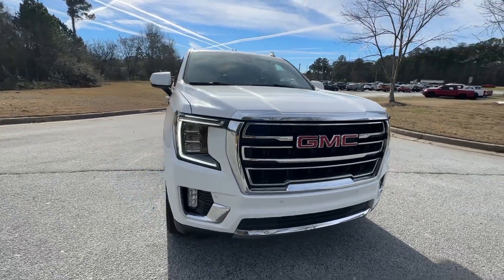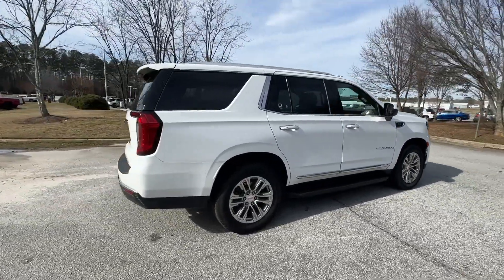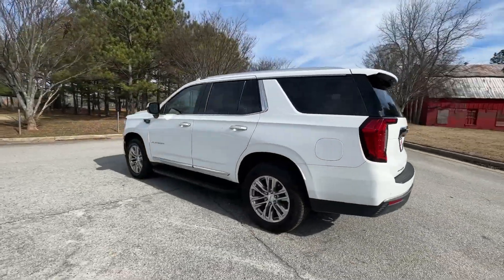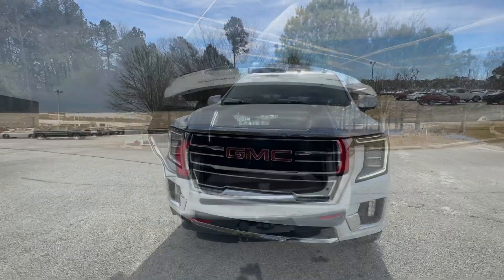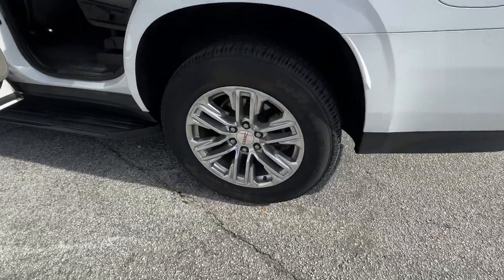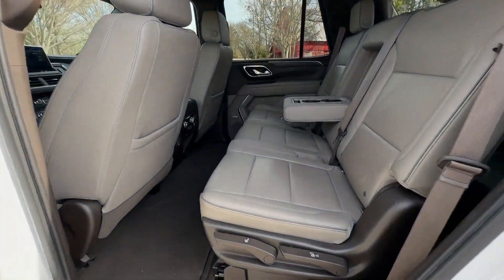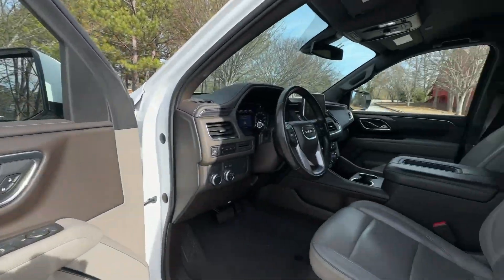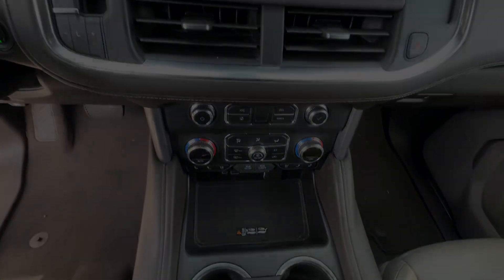2021 GMC Yukon Atlanta, Griffin, McDonough, Fayetteville, Thomaston, GA U27264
Summit White Used 2021 GMC Yukon SLT available in Griffin Georgia at Cronic Chevrolet Buick GMC. Servicing the Atlanta, McDonough, Fayetteville, Thomaston, GA area.

Boasts 20 Highway MPG and 16 City MPG! This GMC Yukon delivers a Gas V8 5.3L/ engine powering this Automatic transmission. WHEELS 20 X 9 (50.8 CM X 22.9 CM) 6-SPOKE POLISHED ALUMINUM (STD) TRANSMISSION 10-SPEED AUTOMATIC electronically controlled with overdrive includes Traction Select System including tow/haul (Most vehicles built on or after 6-7-2021 with a V8 engine will have (NSS) Not Equipped with Automatic Stop/Start which removes Automatic Stop/Start Engine control stop/start disable button and its content.) (STD) TIRES 275/60R20SL ALL-SEASON BLACKWALL (STD).* This GMC Yukon Features the Following Options *SUMMIT WHITE SLT PREFERRED EQUIPMENT GROUP includes standard equipment SEATS SECOND ROW 60/40 SPLIT-FOLDING BENCH MANUAL-FOLDING (STD) SEATS FRONT BUCKET (STD) REAR AXLE 3.23 RATIO GVWR 7400 LBS. (3357 KG) (STD) ENGINE 5.3L ECOTEC3 V8 with Dynamic Fuel Management Direct Injection and Variable Valve Timing includes aluminum block construction (355 hp [265 kW] @ 5600 rpm 383 lb-ft of torque [518 Nm] @ 4100 rpm) (STD) DARK WALNUT/SLATE PERFORATED LEATHER SEATING SURFACES (1st and 2nd rows only.) (Interior color has lighter/darker two-tone effect.) AUDIO SYSTEM 10.2 DIAGONAL GMC INFOTAINMENT SYSTEM includes multi-touch display AM/FM/SiriusXM stereo Bluetooth streaming audio for music and most phones Android Auto and Apple CarPlay capability for compatible phones advanced voice recognition in-vehicle apps personalized profiles for infotainment and vehicle settings (STD) Wireless charging (Standard on vehicles built before 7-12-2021. Vehicles built on or after 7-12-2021 will have (00C) Not Equipped with Wireless Charging which removes Wireless Charging and its content. See dealer for details. The system wirelessly charges one compatible mobile device. Some phones have built-in wireless charging technology and others require a special adaptor/back cover. To check for phone or other device compatibility or consult your carrier.).* Visit Us Today *Stop by Cronic Chevrolet Buick GMC located at 2676 North Expressway Griffin GA 30223 for a quick visit and a great vehicle!